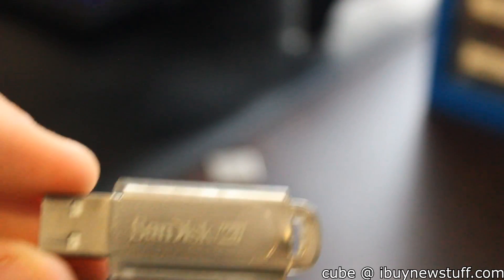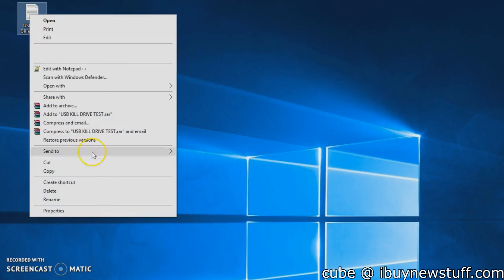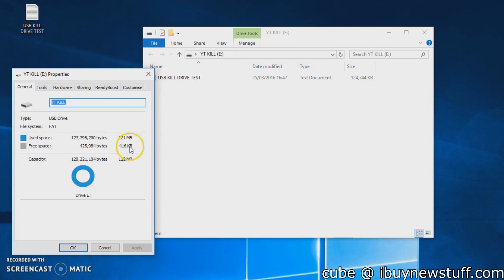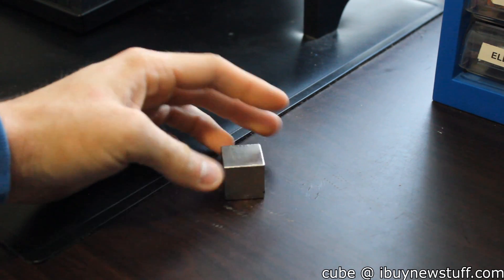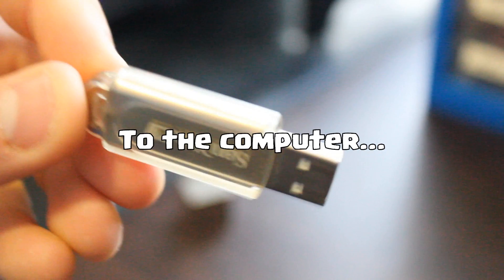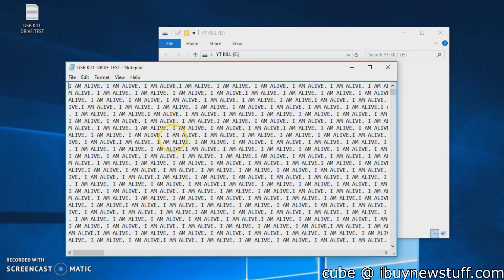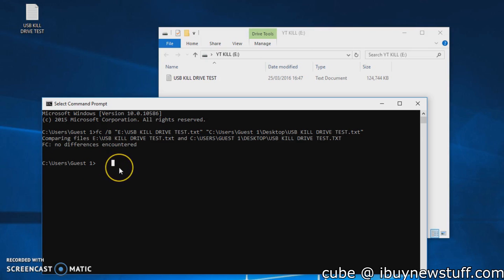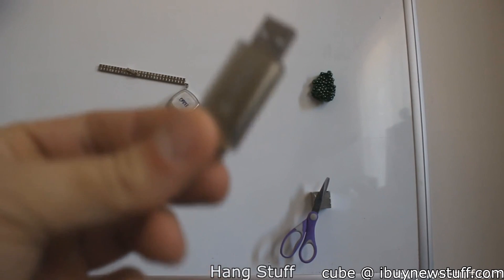Does a SUPER strong neodymium magnet KILL a USB?!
This video is to show what happens when you put a USB near a magnet. Lots of people from the previous video I made got a little salty about this, so I decided to clear things up a bit and bust this myth about super strong neodymium magnets and USB flash media once and for all! I hope you enjoy, share this with a sceptical friend ;)

Let's put this myth to bed shall we? ;) I'll paste this video to any future comment on my magnet videos.
Thanks for supporting my channel. You'll love what is coming up!

and save 25% with code "BuckOff25"🔥🔥